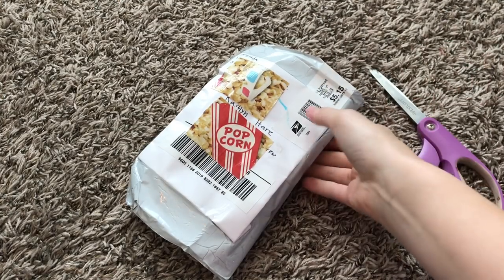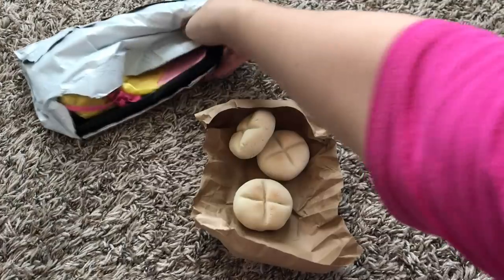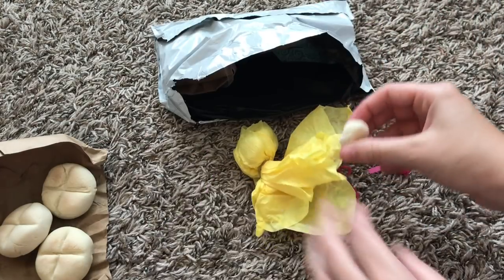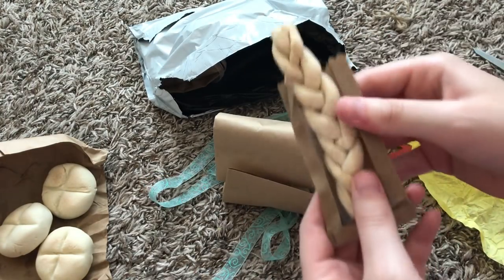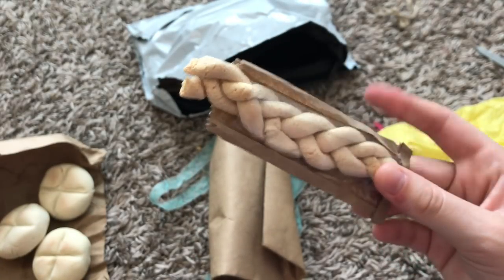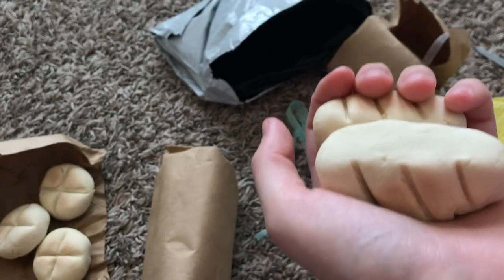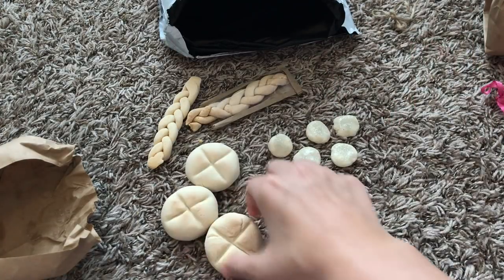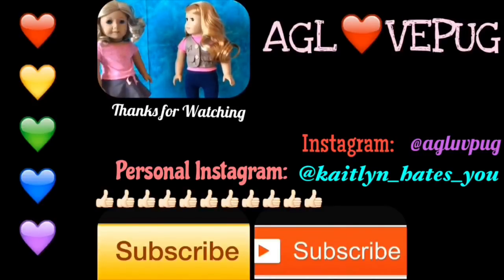This Etsy Shop goes 'A-Rye' (but you ain't seen 'muffin' yet)!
(If anyone wants me to review their doll Etsy shop, I’d be happy to help you “bake” a name for yourself! Email or dm me!”

This girls shop is amazing! I hope she sells enough to become the “breadwinner” in her house.

Ok I know these puns are kinda “crumb-y,” but they haven’t gone “stale” yet! I’ll make sure to get a “rise” out of all y’all!

Oh, and PLEASE don’t ask when the next episode of Creative Arts Club is. I’ve been busy with school starting, and I just finished a “roll” in Into the Woods. Please don’t be so “knead-y,” it’s the “yeast” you could do!

~AGLovePug 💕